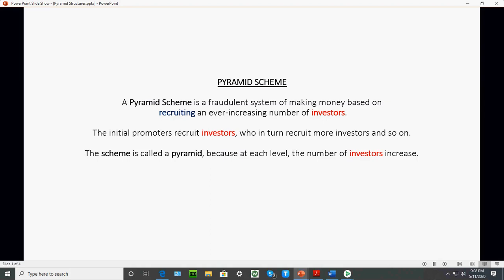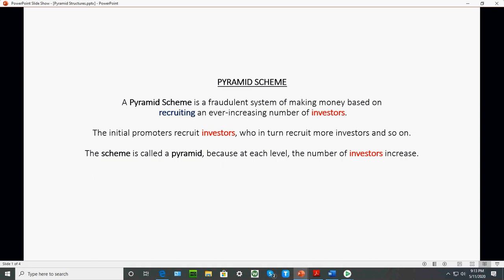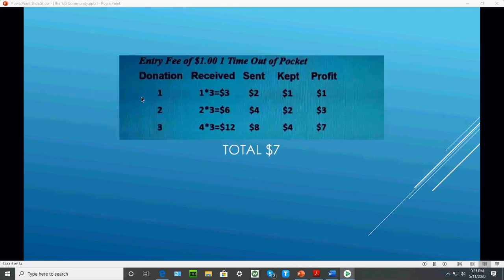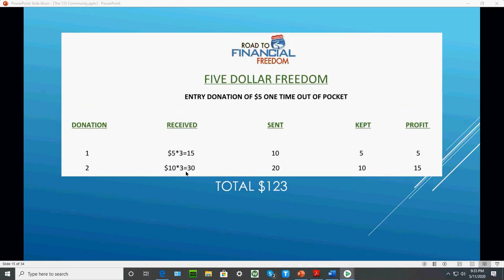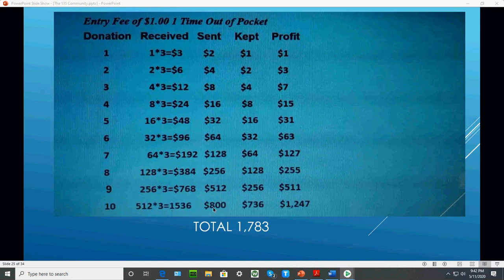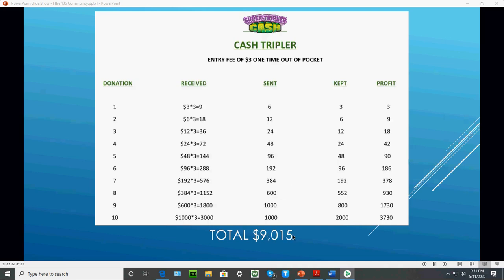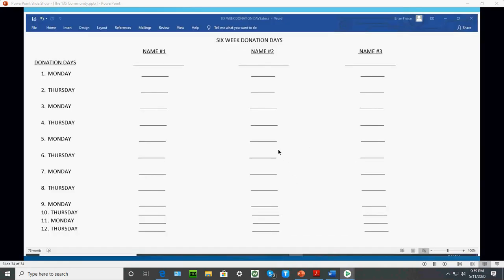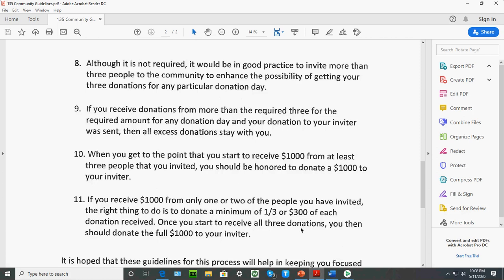135 Community 5 11 20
The 135 Community/ Get Rid of Debt & Eradicate Poverty